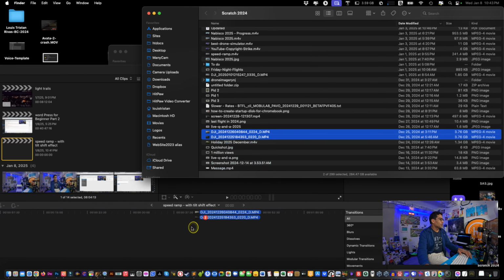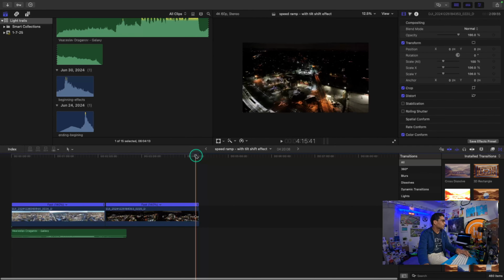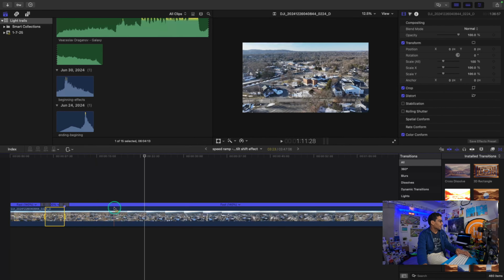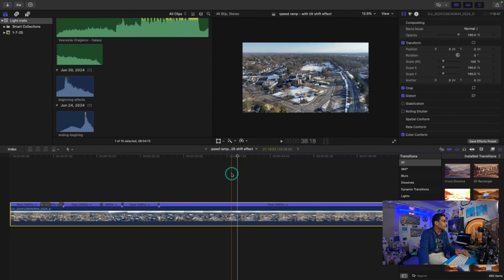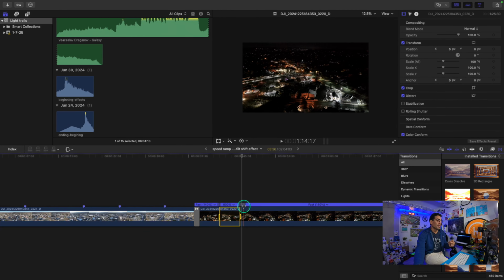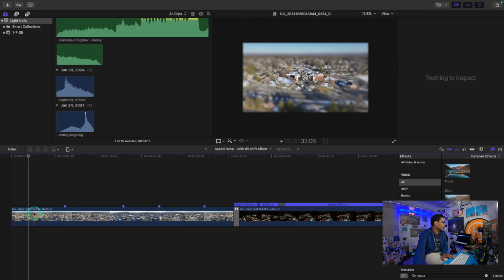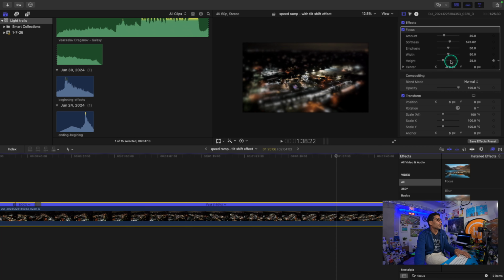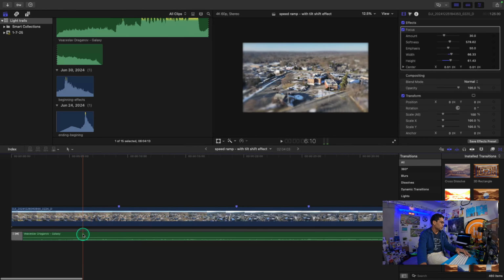how to do the speed ramp effect - how to do the tilt shift effect.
You can make a mini world in final cut pro x with any video footage.